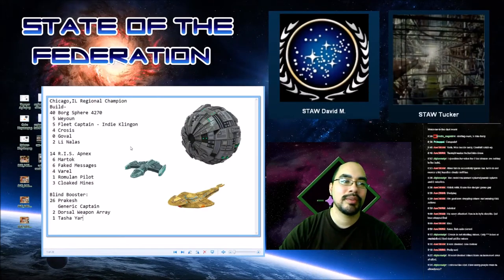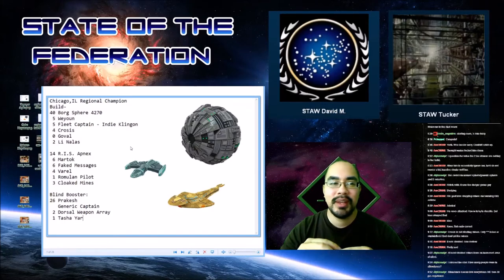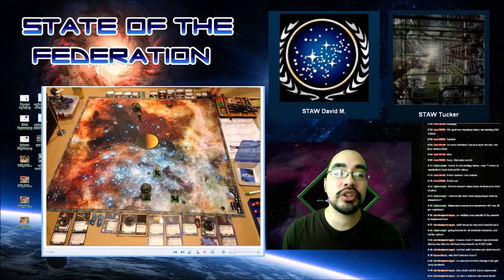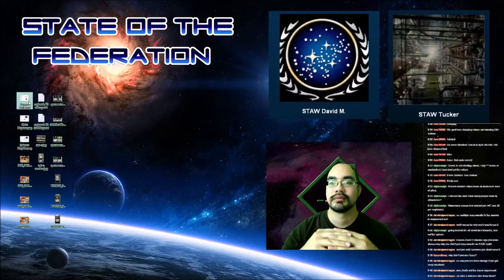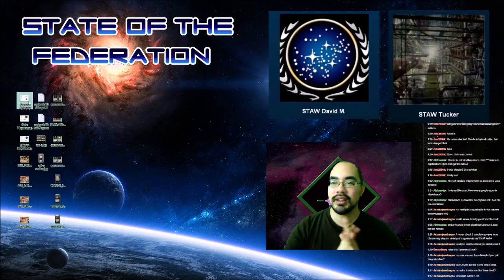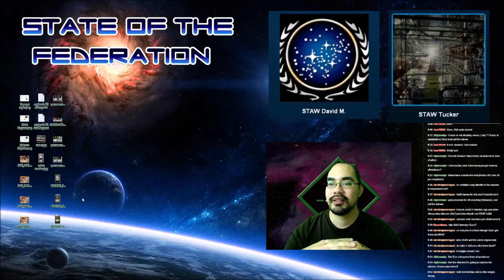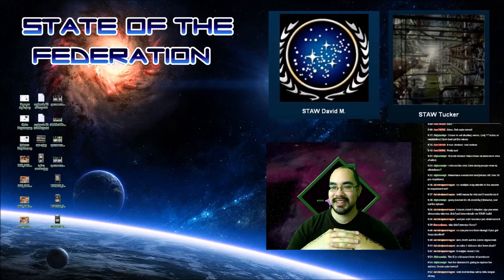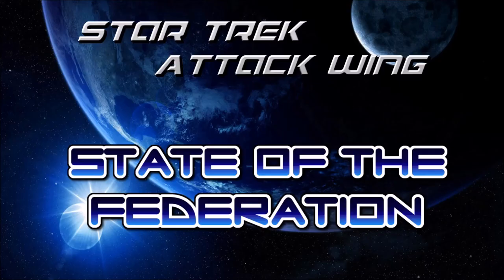SotF Star Trek Attack Wing: Episode 019, part 3 - Chicago Champion Strategy